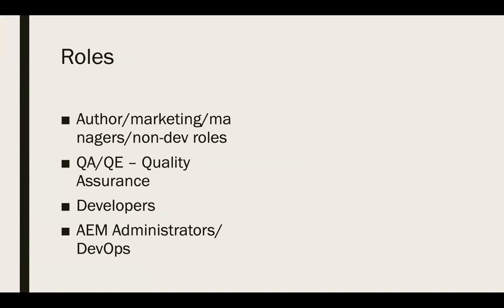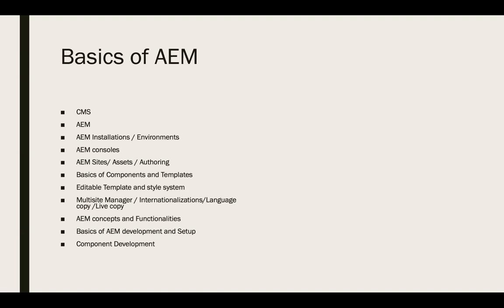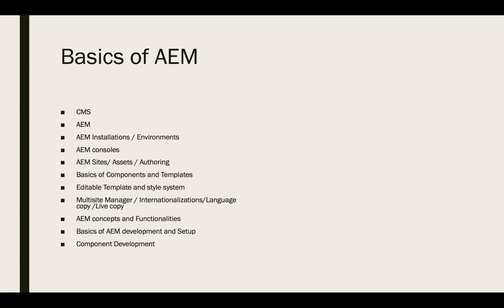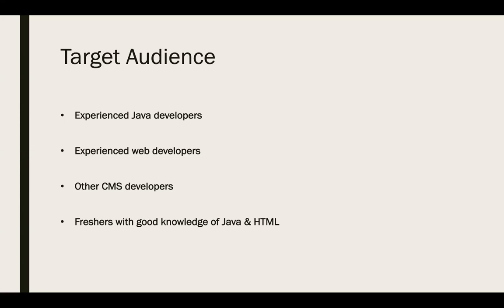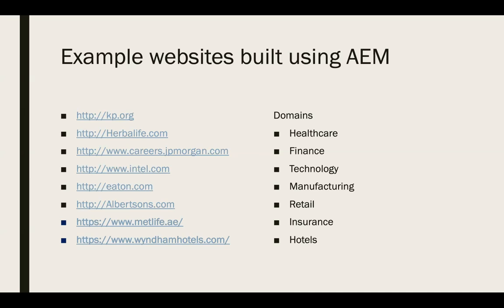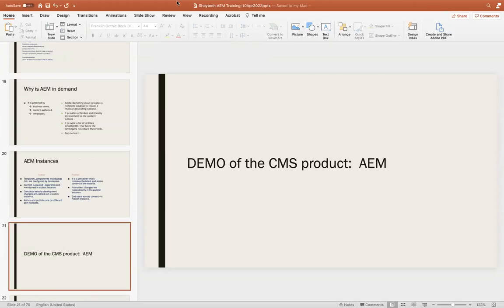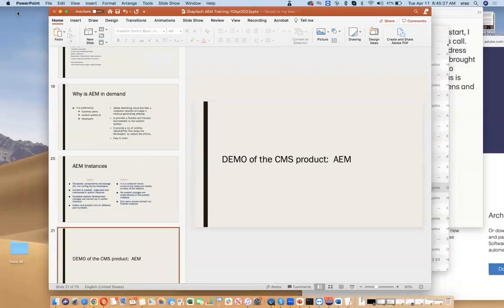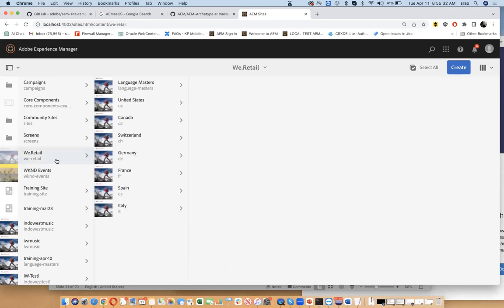AEM 6.5 Intro session by Shaila Rao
This is an introduction to AEM session from the AEM 6.5 training I recently conducted for a batch of developers in India during my recent visit to Inddia